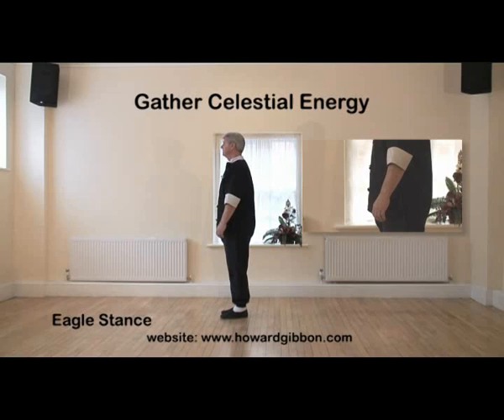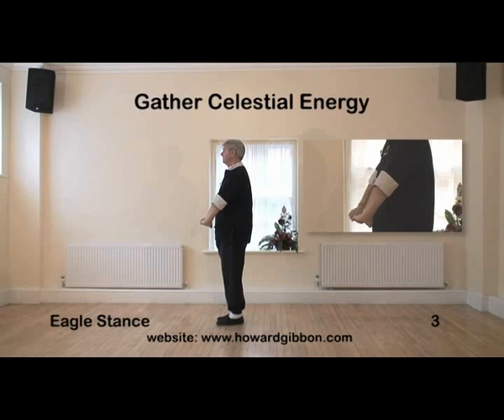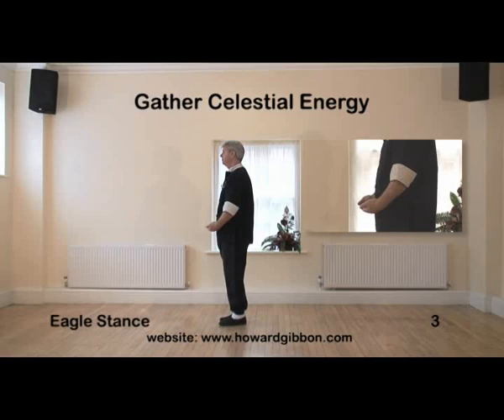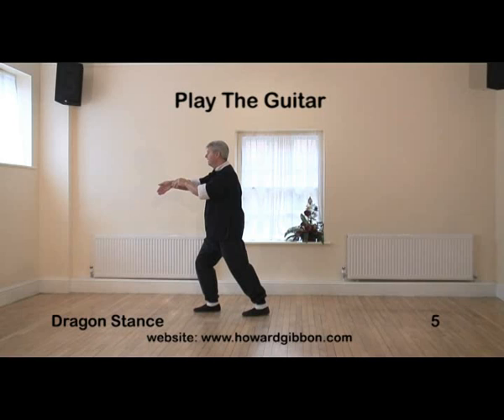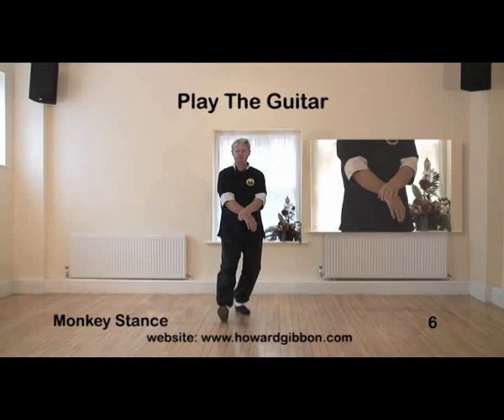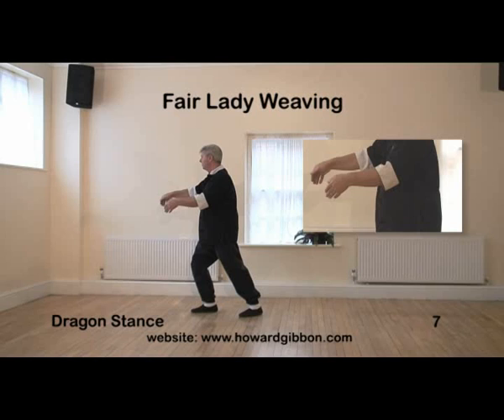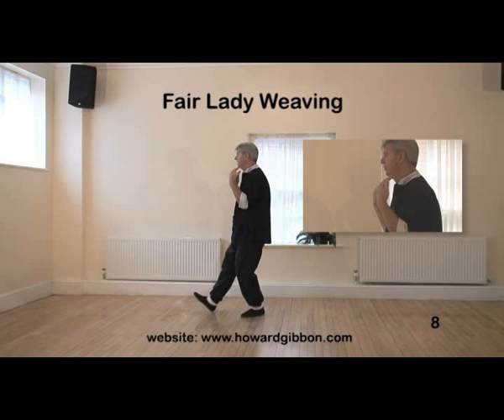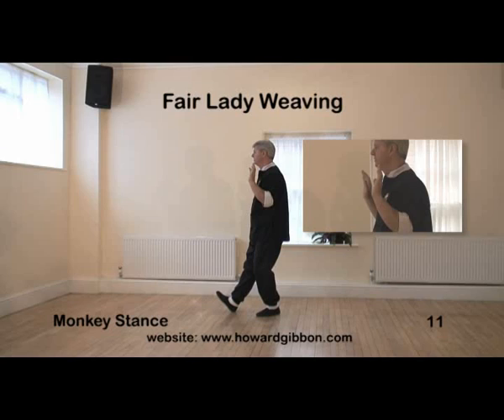Beginners Tai Chi video